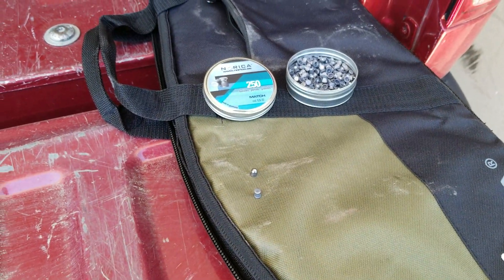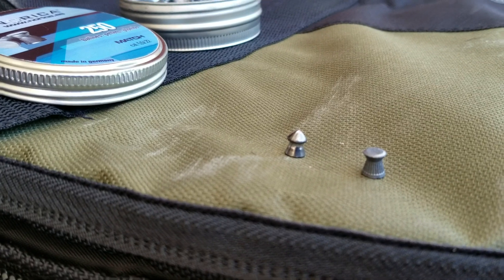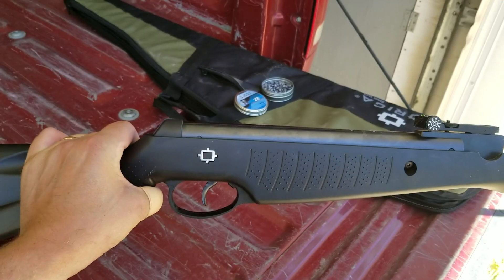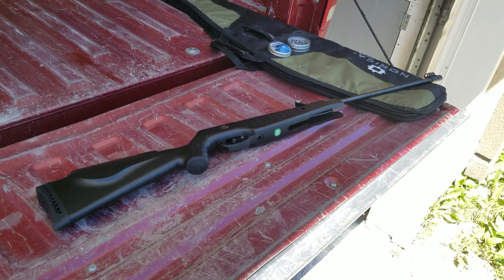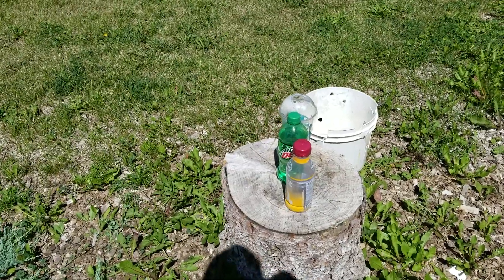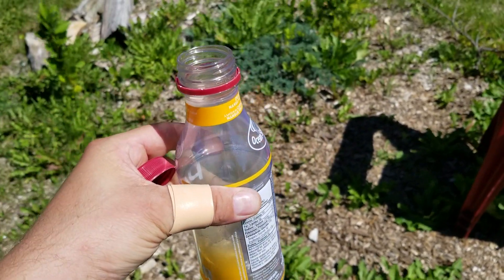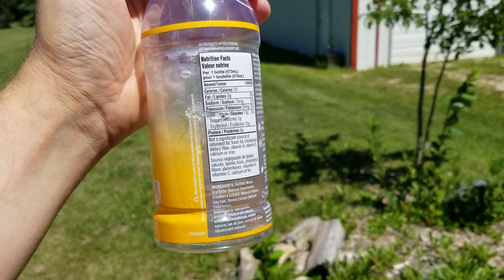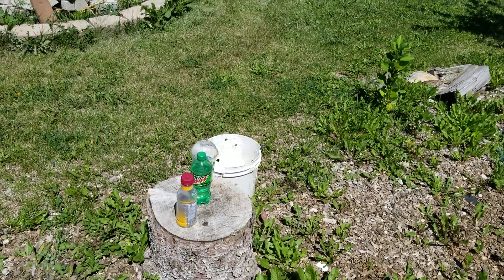Pointed vs Flathead Pellet Penetration Test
.22 Caliber pellet penetration test
- Crosman Pointed
- Norica Flathead
- Norica Titan Gun